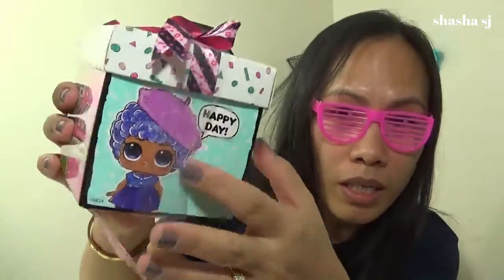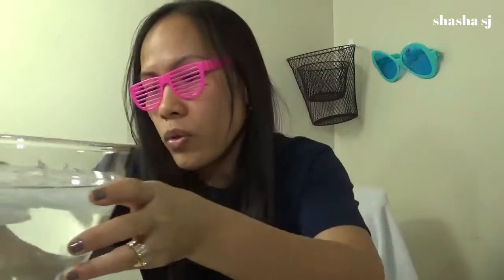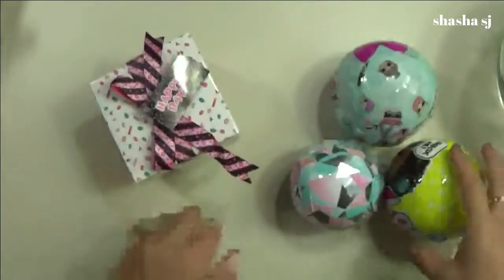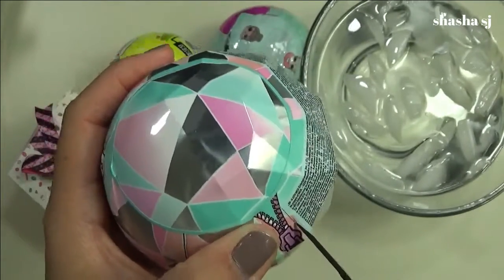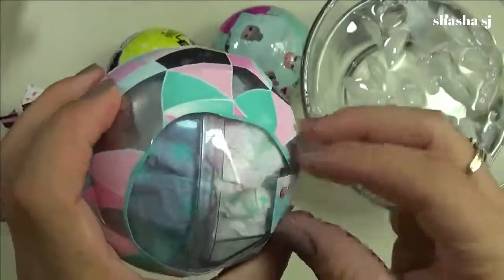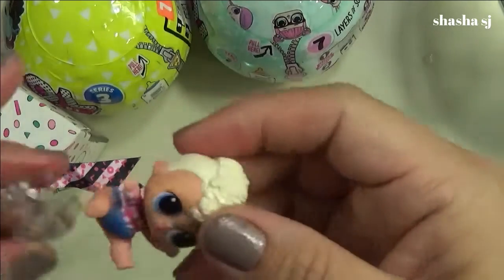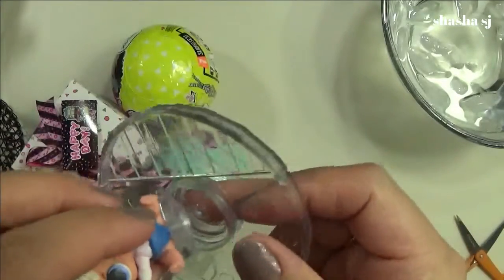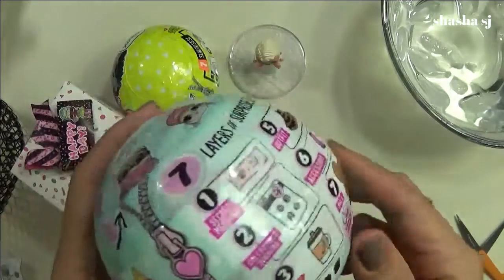L.O.L. SURPRISE! DOLLS REVEAL *INAPPROPRIATE* ON UNDER COLD WATER???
Family Game Bulldog -

L.O.L. Surprise! Lights Glitter Doll with 8 Surprises Including Black Light Surprises:

MY NAILS:
PUEEN Nail Art Stamping Starter Kit -

PUEEN Latex Tape Peel Off Cuticle Guard Skin Barrier Protector-

OPI Nail Lacquer, Mi Casa Es Blue Casa-